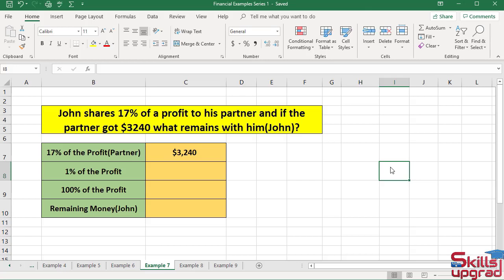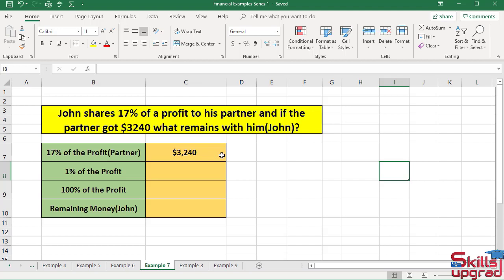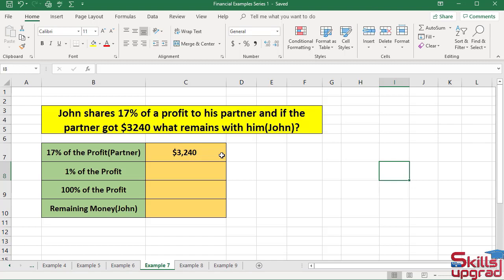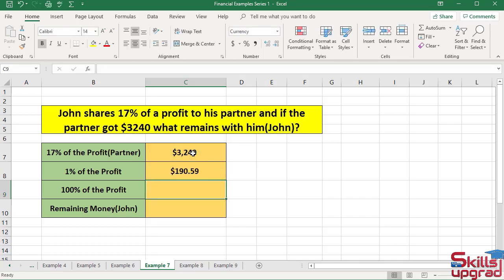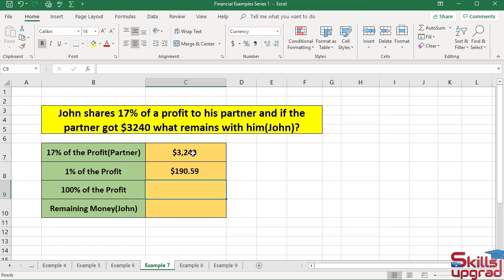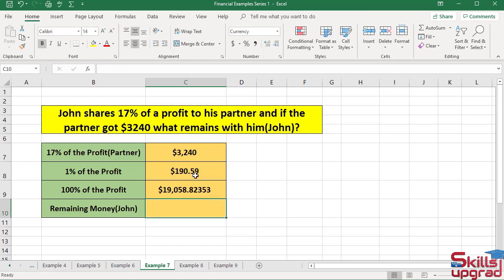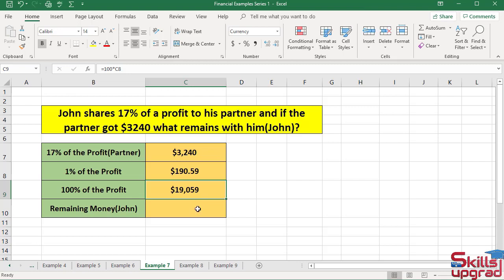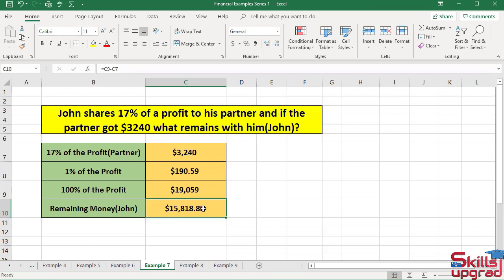MS Excel Beginners To Advanced Course | Calculating the Remaining Profit | Excel Functions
1-      Introduction to Excel
2-      Formatting a Worksheet
3-      Saving and Printing a Workbook
4-      Calculations With Basic Formulas
5-      Calculations Excel Functions
6-      Project Calculations with Operators and Functions
7-      IF and VLOOKUP Functions
8-      Date and Time Functions in an Excel
9-      Logical Functions in an Excel
10-    Lookup and Reference Functions in an Excel
11-    Text Functions in an Excel
12-    Math and Trigonometry Functions in an Excel
13-    Statistical Functions in an Excel
14-    Engineering Functions in an Excel
15-    Information Functions in an Excel
16-    Database Functions in an Excel
17-    Financial Functions: Borrow Money to Bank
18-    Financial Functions: Invest Money in the Bank Saving Account
19-    Financial Functions: Build Future Income Statement of Company
20-    Financial Functions: Calculate Depreciation of an Asset of Company
21-    Financial Functions: Invest Money in Company
22-    Basic Financial Examples(Learn Use of Operators +,-,/,*)
23-    Adding Column and Pie Charts in an Excel worksheet
24-    Adding Line and Combination Charts in an Excel
25-    MS Excel Spark lines (Line, Column, Win or Loss) and Data Bars
26-    MS Excel Waterfall Chart, Funnel Chart and Map Chart
27-    MS Excel People Graph, Sunburst Chart, Tree map and Bubble Charts
28-    MS Excel Stocks and Geography, Progress Chart
29-    MS Excel Analyzing Sales Data in Pivot Tables and Pivot Charts
30-    Creating Excel Tables, PivotTables and Pivot Charts
31-    Data Validation and Inserting Comments
32-    Analyzing Data in the MS Excel Table
33-    Analyzing Data with MS Excel PivotTables
34-    Analyzing Data with Business Intelligence (Power Queries and Trendlines)
35-    Analyzing Data with Business Intelligence (Forecast Sheet)
36-    Analyzing Data with Business Intelligence (Power Pivot, Data Model & Power Map)
37-    Extracting Data from the Website(Power Query, Power Pivot, Pivot Table)
38-    Loading Website Data into Power Map(Power Query, Power Map)
39-    Extracting Data from the Website(Power Query, Pivot Table)
40-    Extracting Football Team Data from the Website(Power Query, Pivot Table)
41-    Analyzing Business Data by using What-If Analysis Tools(Goal Seek, Data Table)
42-    Analyzing Business Data by using What-If Analysis Tools(Scenario Manager)
43-    Analyzing Business Data with Solver
44-    Create and Publish Dashboard
45-    Dashboard Layout Design : Create Sales Dashboard
46-    Data Analysis in PivotTables (Creating Revenue Dashboard)
47-    Microsoft Power BI
48-    Bookmarks Pane and Selection Pane In MS Excel
49-    Editing and Visualizing Data In MS Excel
50-    Extracting Data from the Website In MS Excel
51-    Extracting Sales Data from the Website In MS Excel
52-    Microsoft Excel New Quick Measure(Calculations Without Dax)
53-    Microsoft Excel Custom Visuals
54-    Microsoft Excel VBAs And Macros